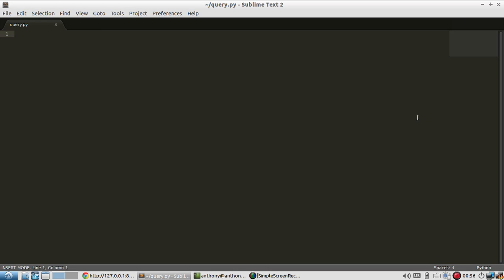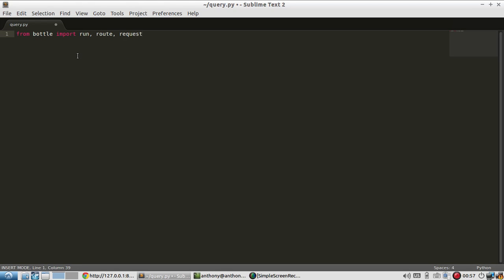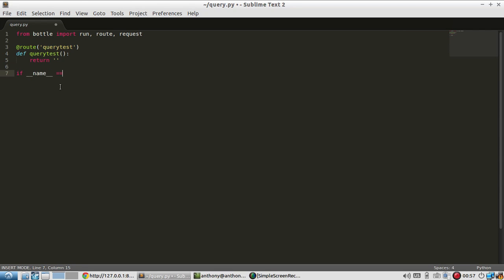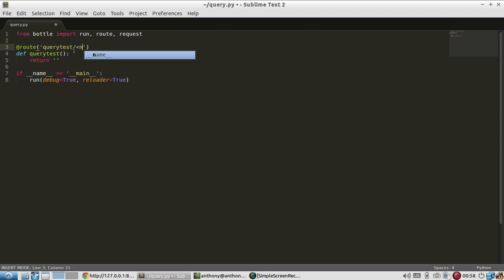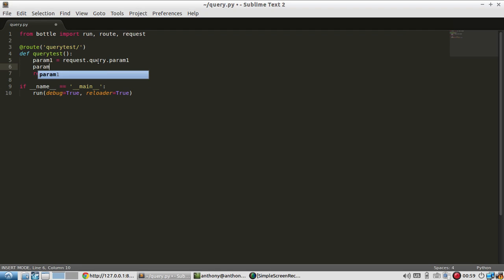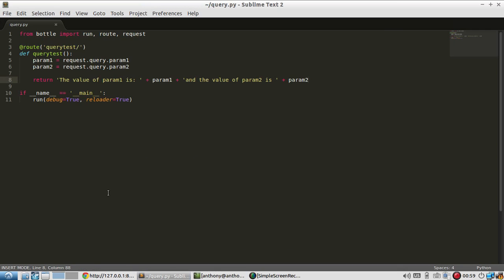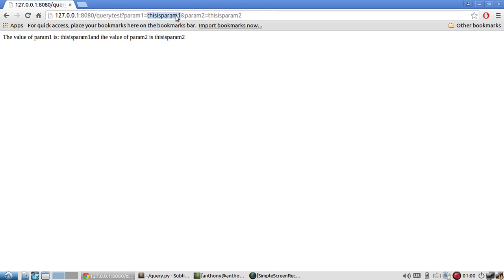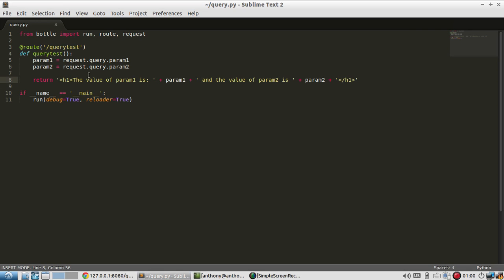Accessing URL Query Strings in Bottle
This video demonstrates how to access query strings in the URL using Bottle web framework.